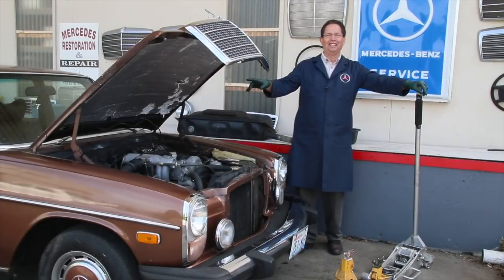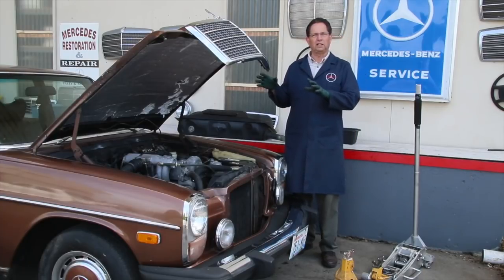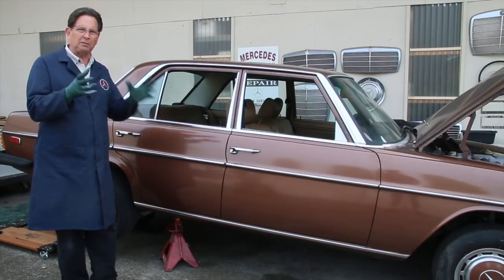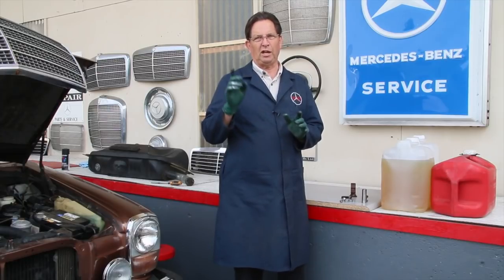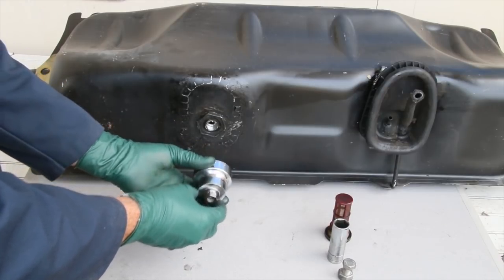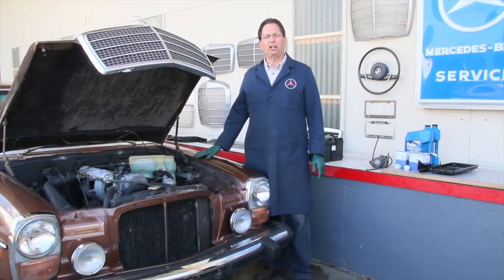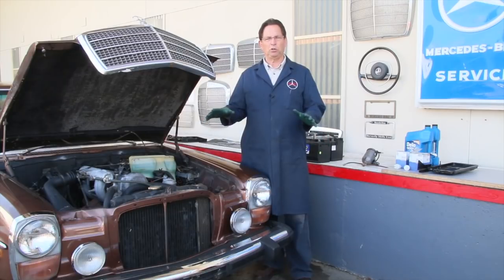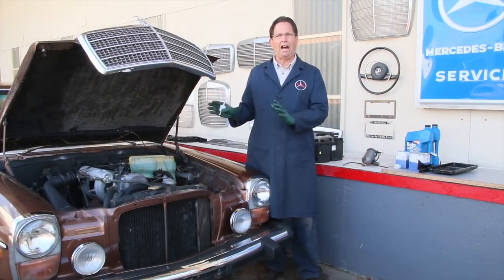Diesel Model Mercedes Sitting Too Long: 1975 to 1995 Benz Series Part 8 w/ Kent Bergsma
What to do with a diesel model that has sat idle and not run for a long time (over three years). If only one to two years and you may get by with minimal work. Over three years and you will have some real fuel system challenges as all well as other issues. Here Kent gets a 1976 W115 chassis 240D that has not run in 6 years and walks you through a quick overview of some of the initial service work you will need to do BEFORE you start driving the car on a regular basis.

For additional help with parts and instructions related to this video click on any of the links listed below:

Step-by Step Videos on W115 Service work coming soon. Hopefully done by mid October 2014

Parts and Tech Help:

For parts and instructions on fuel tank removal and screen replacement click this

Other related YouTube Videos: See playlist sections on my channel

This is part eight of a new multipart series that Kent will be filming over the next year. He will focus on Mercedes that can be purchased and fixed up to be used as daily drivers.

The models included in this entire series will be:

Late W114 and W115 Chassis Sedans and Coupes: Mercedes 280, Mercedes 280C, Mercedes 240D, Mercedes 300D.

Late W116 Sedans: Mercedes 280SE, Mercedes 280SEL, Mercedes 300SD, Mercedes 450SE, Mercedes 450SEL and Mercedes 450SEL 6.9.

All W123 Chassis Sedans, Coupes and Wagons: Mercedes 240D, Mercedes 300D, Mercedes 300CD, Mercedes 300TD, Mercedes 230E, Mercedes 280E, Mercedes 280CE, Mercedes 280TE.

All W201 Chassis Sedans: Mercedes 190D 2.5, Mercedes 190D 2.5, Mercedes 190E 2.3, Mercedes 190E 2.3 16V, Mercedes 190E 2.6.